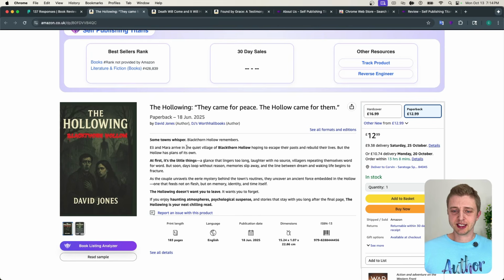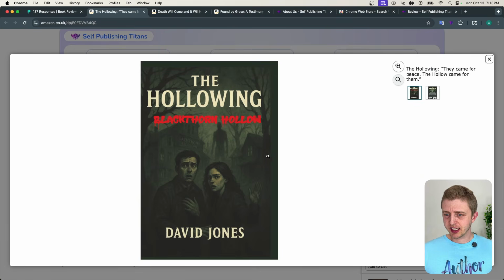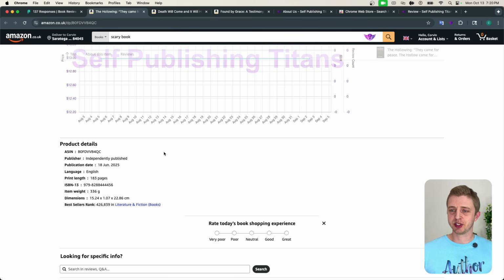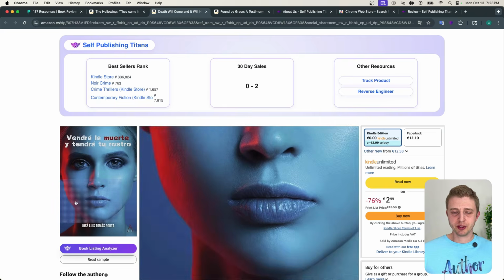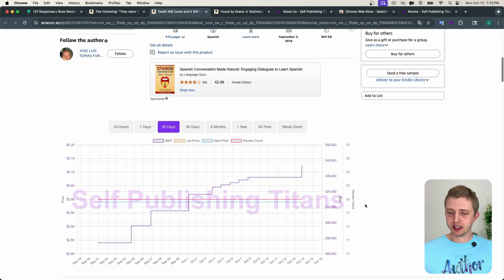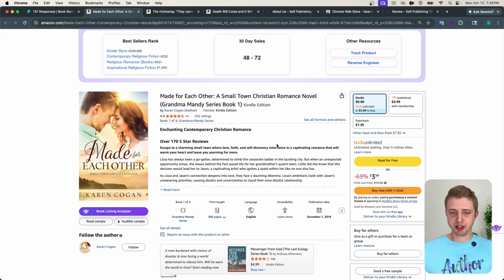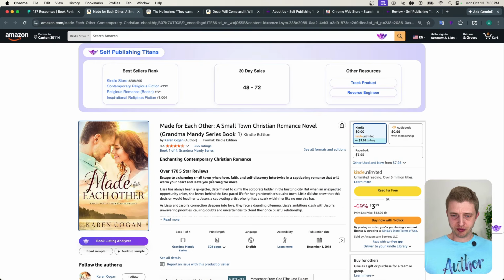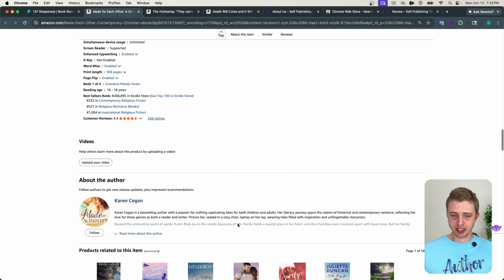Learn Amazon KDP Basics = Get Sales & Succeed